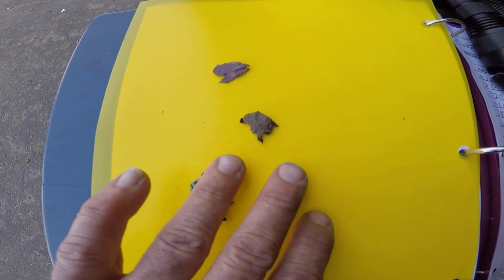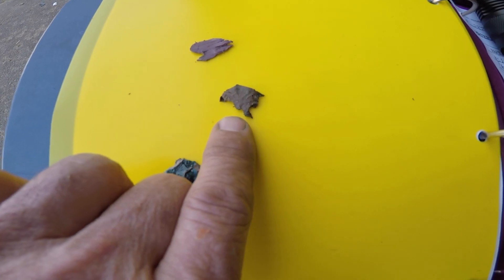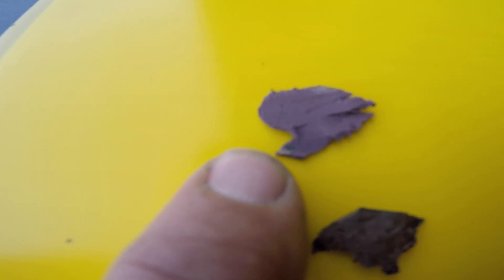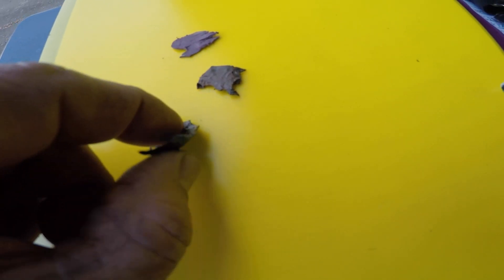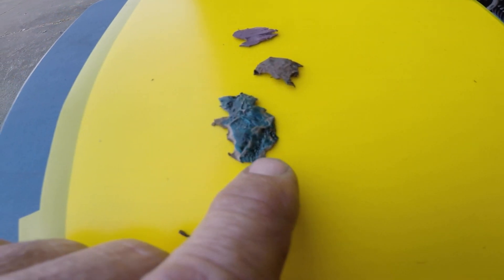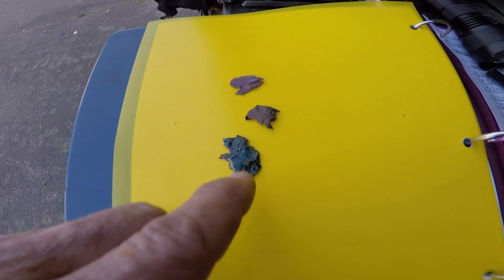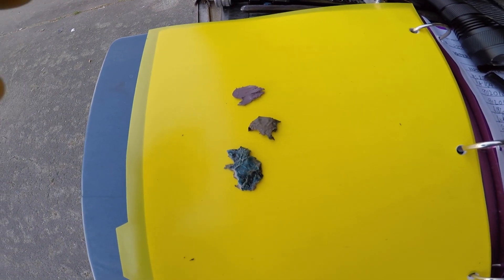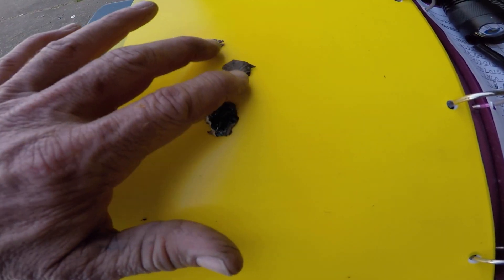Fuel Tank Sealant Tale - Grumman Style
Fuel Tank Sealant Tale - Grumman Style:  A look at multiple fuel tank sealant used to seal a tank.  Video 606 in the Hit Parade.